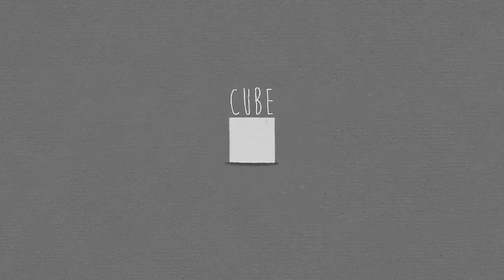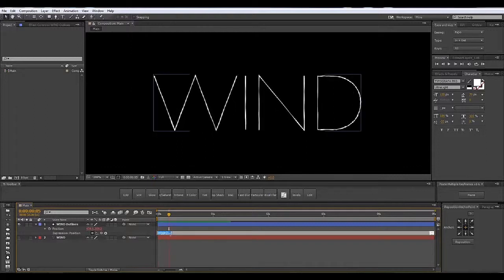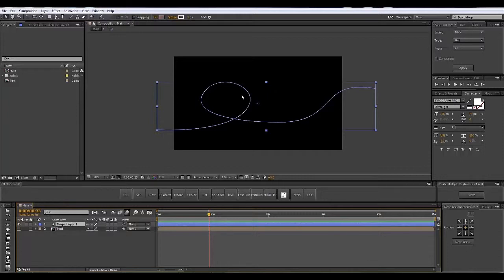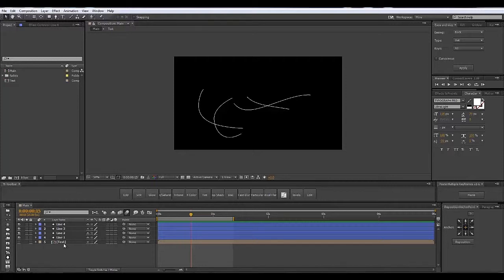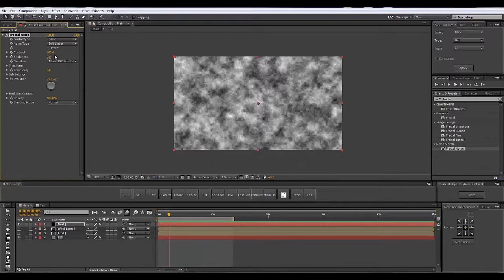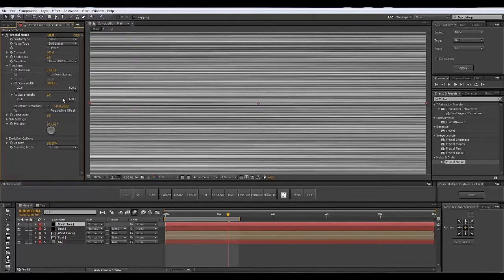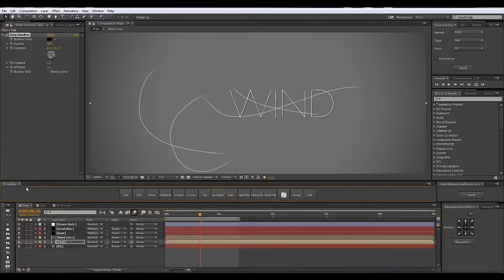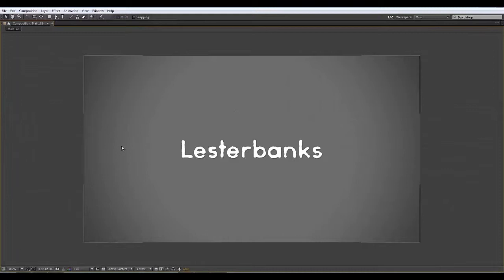Developing a Hand Crafted Look to Animation in After Effects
A look at creating a hand crafted old movie style look to animation in After Effects using two techniques, one being a nondestructive method.